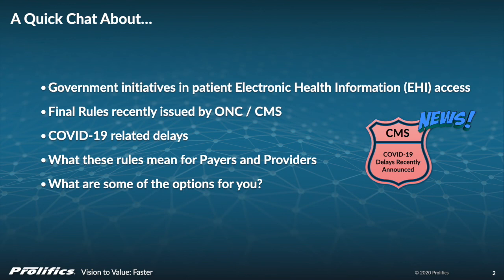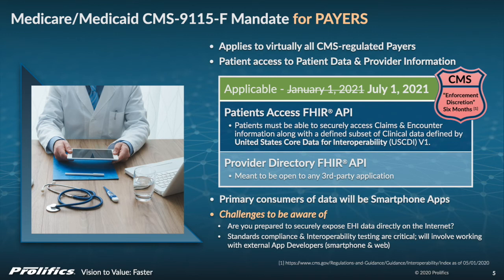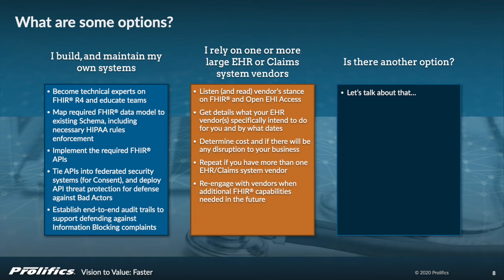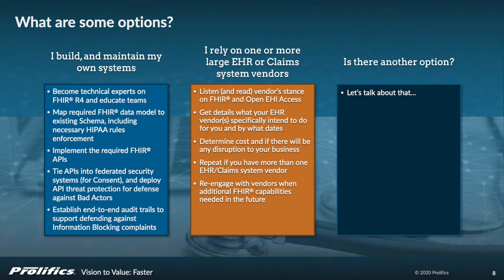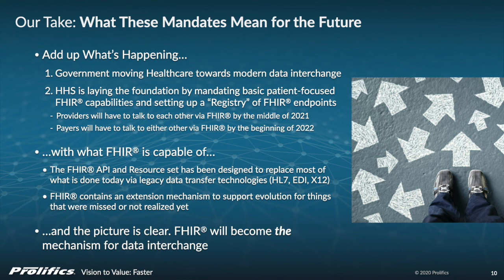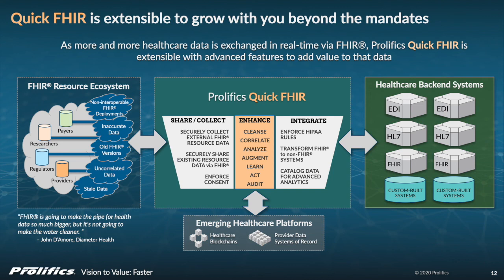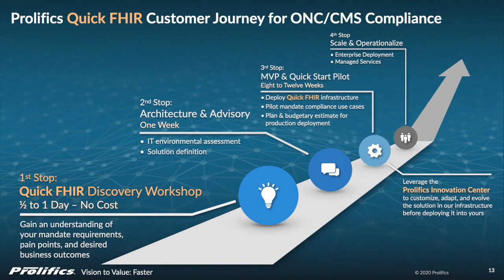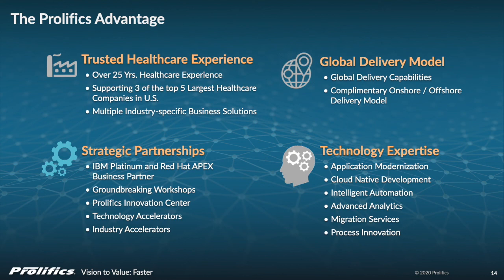Prolifics FHIR side Chat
Quick FHIR solutions expert Tim Henrion talks about the recent CMS and ONC rules for Healthcare organizations. Learn more about the rules and how you can be prepared.